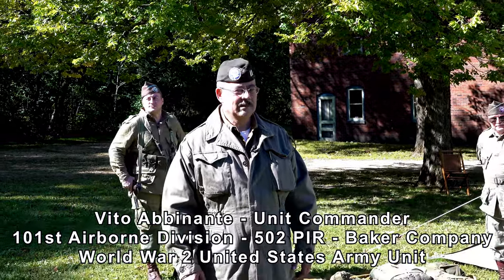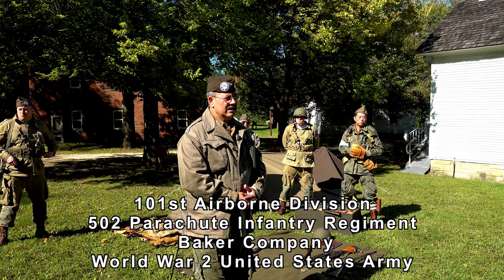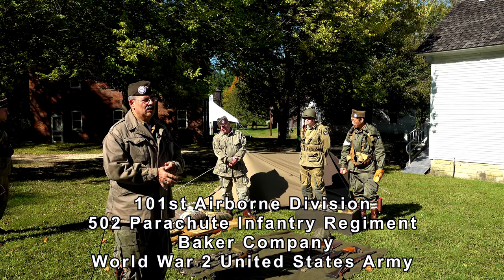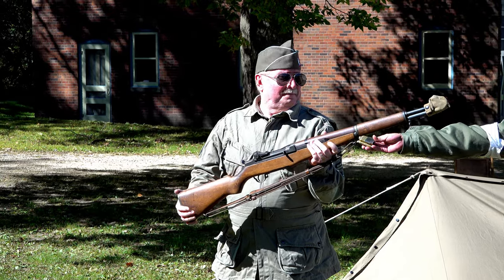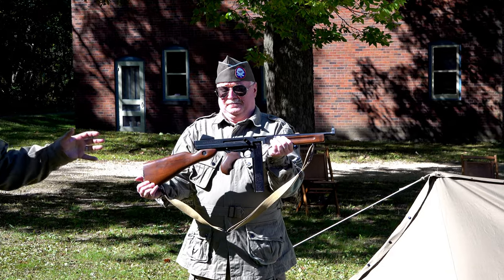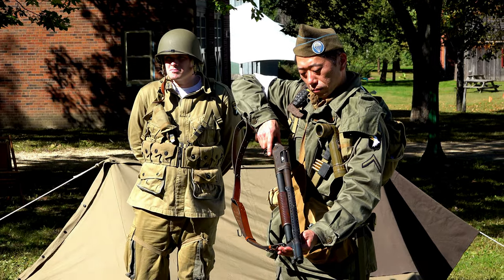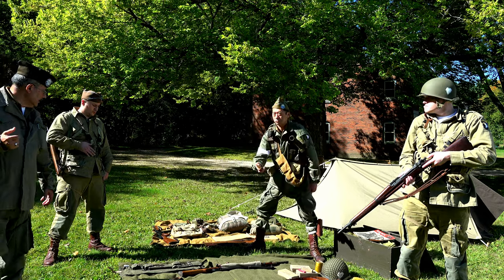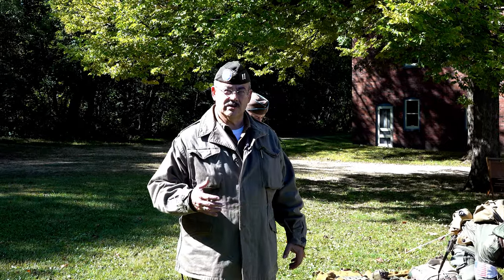101st Airborne Division 502 PIR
101st Airborne Division 502 PIR
at Midway Village Museum
in Rockford, Illinois
on Saturday 19 September 2020
Video By Heinz Thiel
World War 2 HRS Press Corps